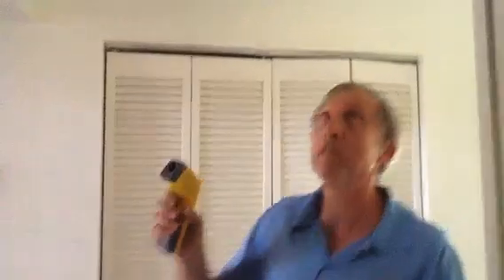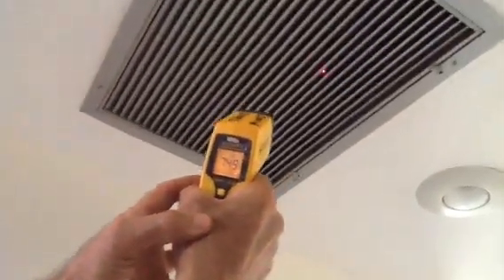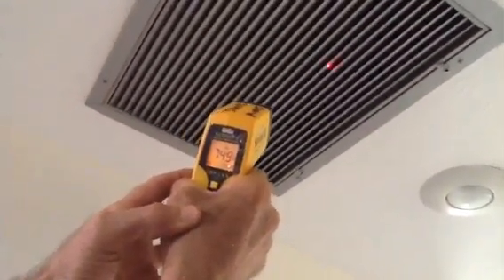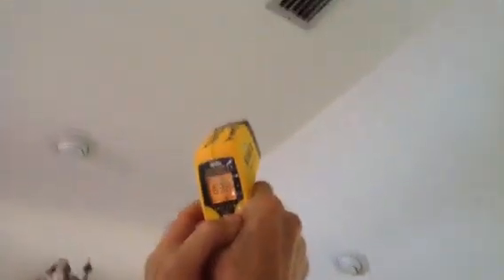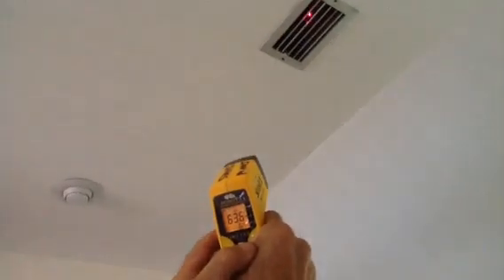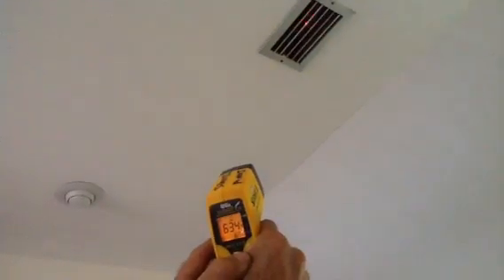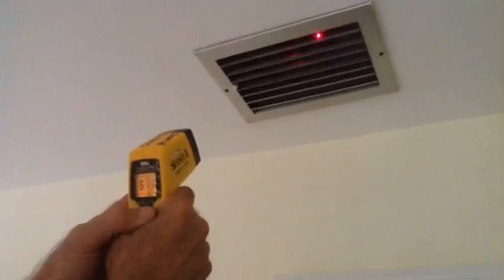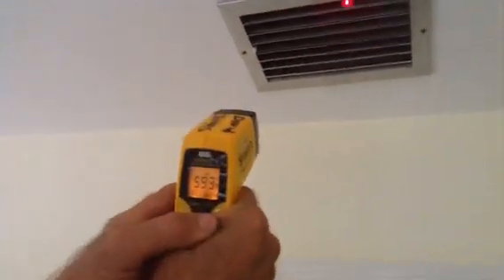" Supply vs Return: What Your Air Conditioning Delta T says About System Performance"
What I want to talk about today is Delta T, what Delta T is as a measurement from the return grill to the supply the supply is blowing out air and they return is pulling air in across the coil, the difference between the two is what is referred to as temperature difference has the air maxes throughout the condition space you will have a rise in temperature this supply usually blows out some where between 57 is 65° the return should be pulling in 18 degree difference, the prefect exchange, for example if your air conditioning is blowing out 55° your return it should be somewhere around 73°, if you are pulling back air across the coil and there's only 15° difference the coil is under charged you will need to add refrigerant,
If  the system is blowing out 50°  Air you're pulling back 20 degree difference the unit is overcharged.
Your air-conditioning contractor should understand this add true they do a new install they should always check the delta T. always make sure your return grills are properly sized and the ductwork is sealed, make sure you replace your filters what's the month or better yet put the exact date a replacement and replace as needed.
David Jones